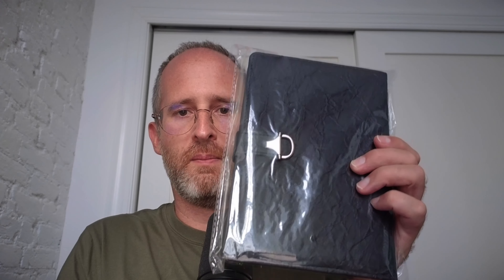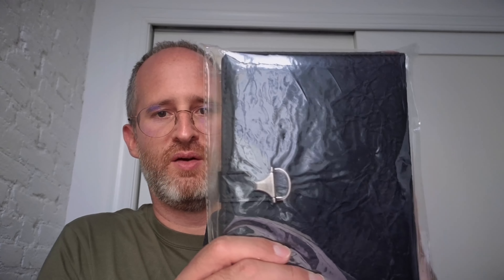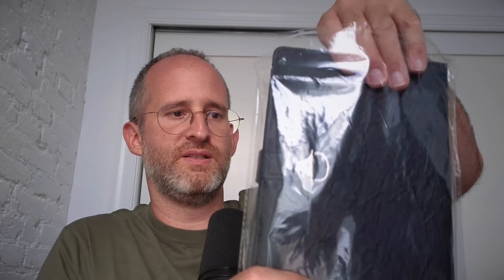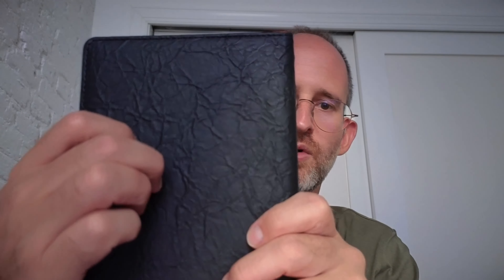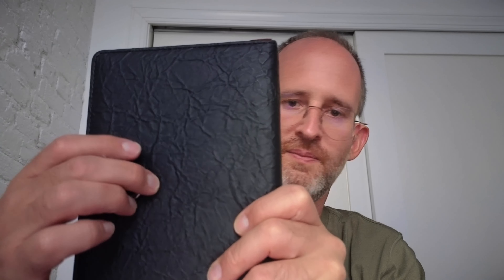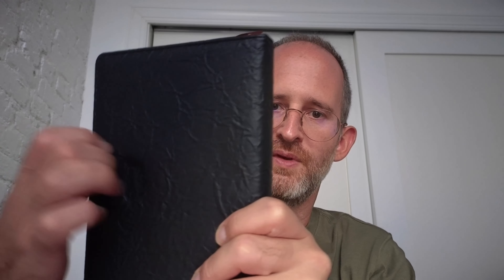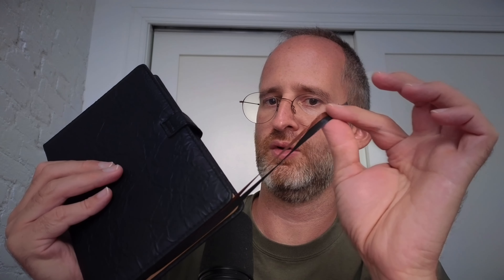Journal for Men review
Thank you for checking out my Journal for Men review